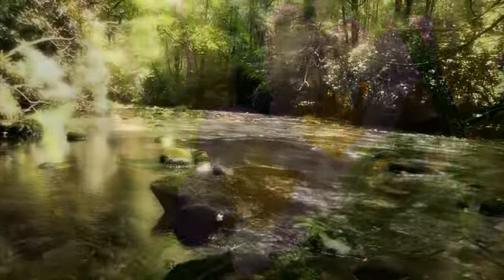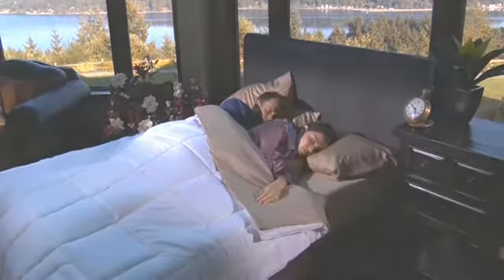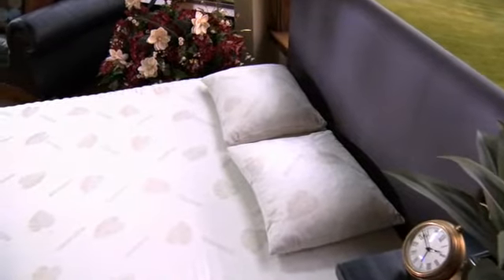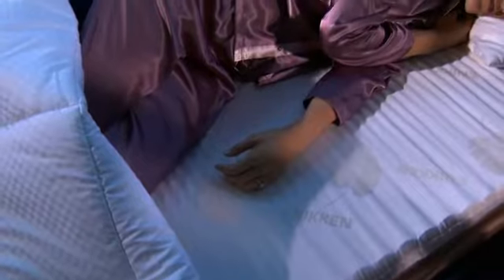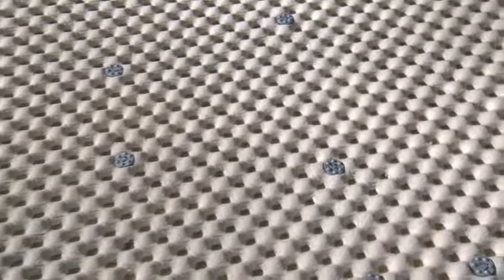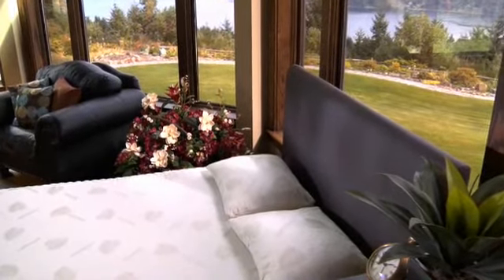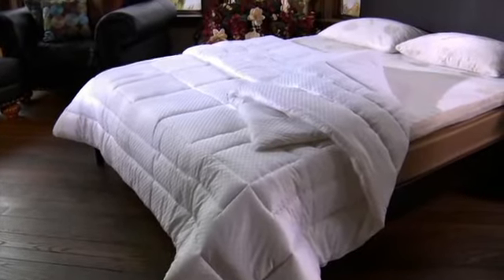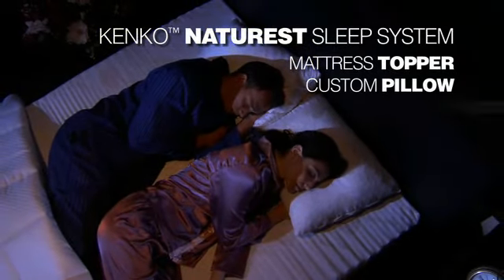Naturest.flv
Nikken magnetic sleep system.